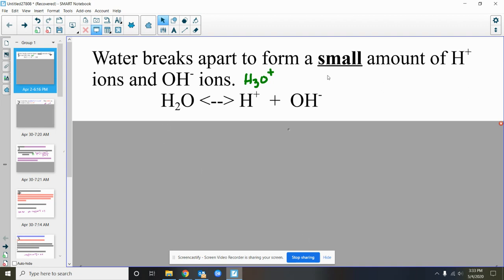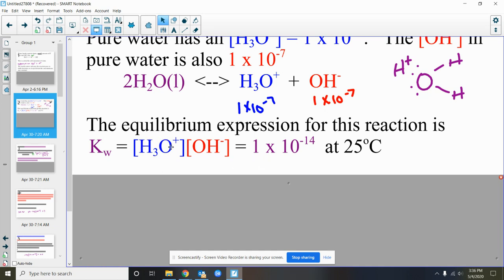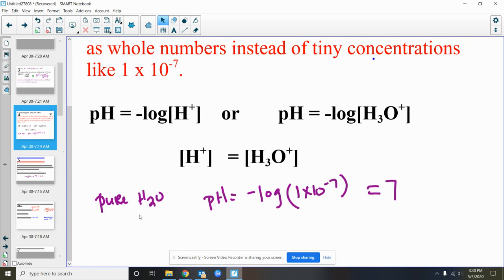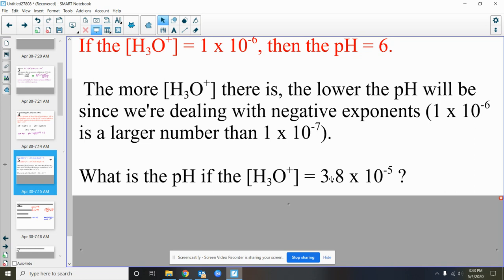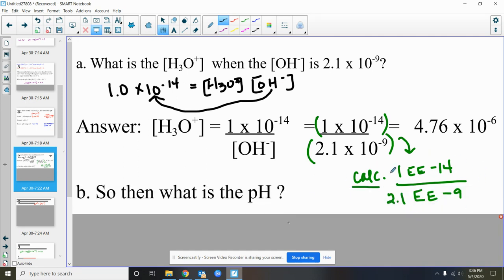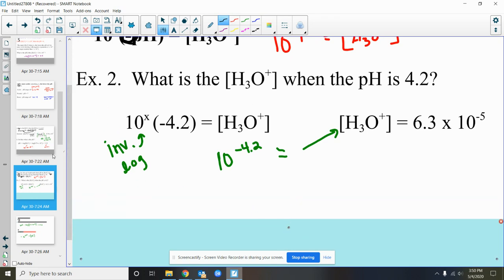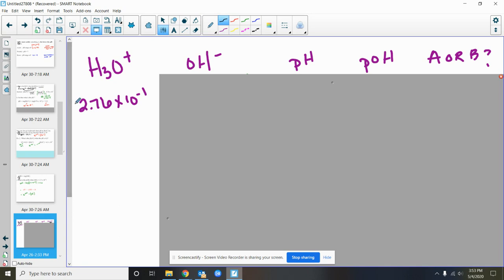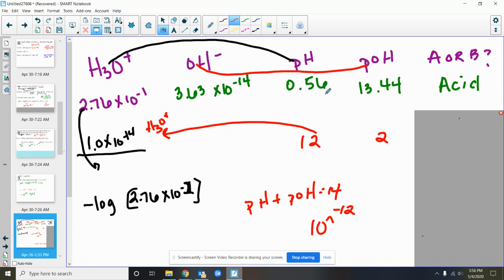Calculating pH, pOH, H3O+, and OH-